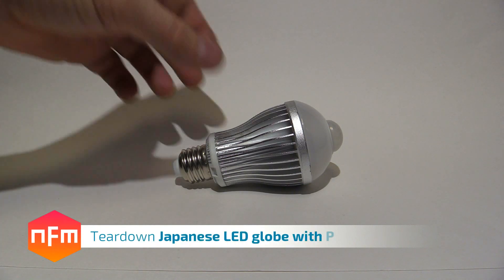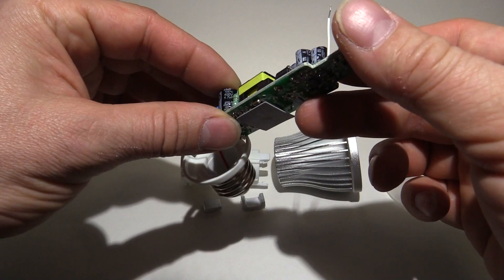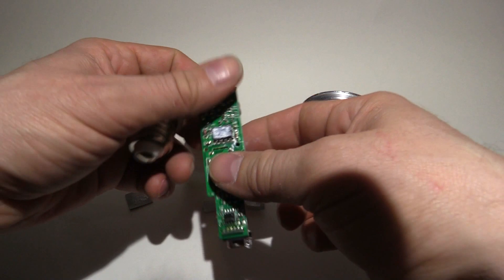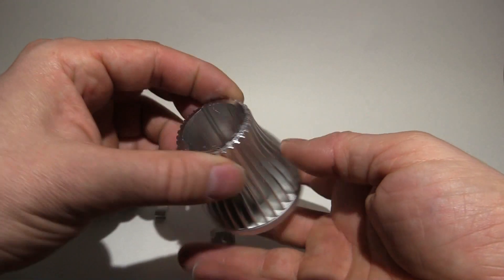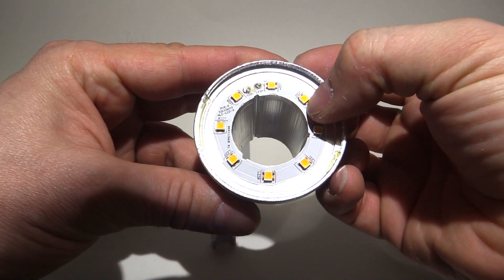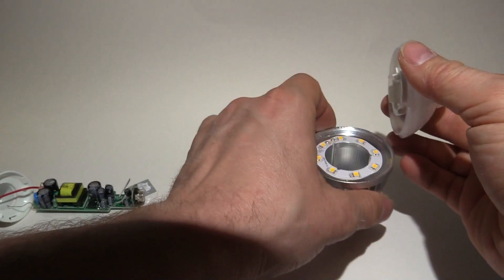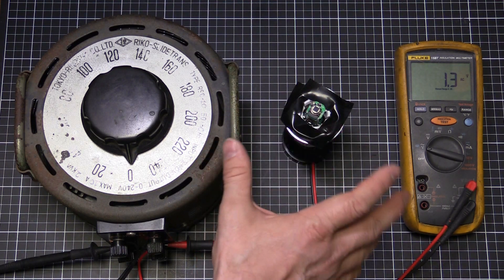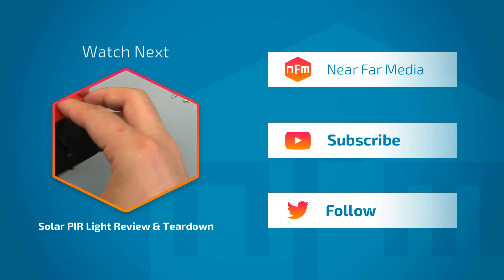Japanese LED Light Bulb With Sensor Teardown - Ritex S-LED40L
A teardown of a high quality 100V Japanese LED light bulb with an integrated PIR motion sensor.

Then I test it all the way up to 240V to see if it can survive above it's rated voltage.